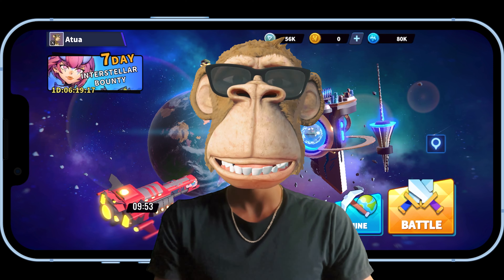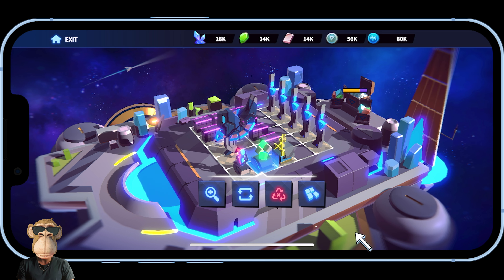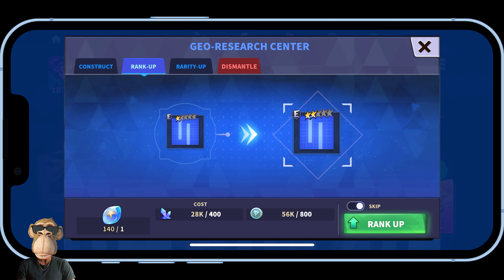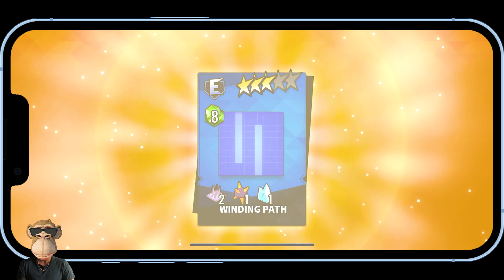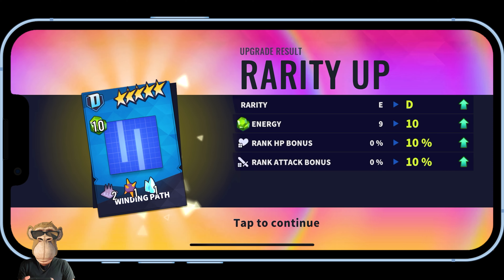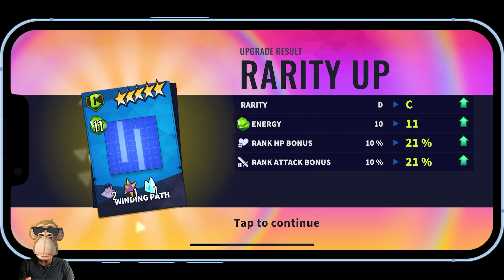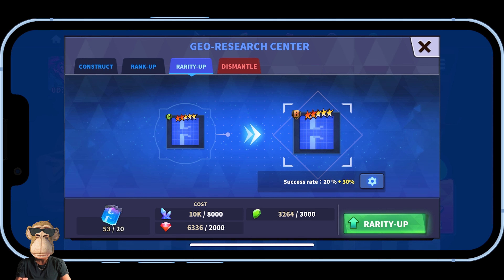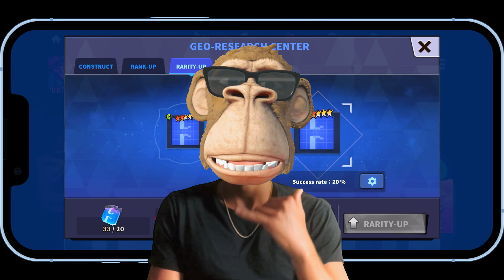Fast Track Your Progress in ScarQuest! Upgrade Tile Rarity & Rank Up Like a Pro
Learn how to enhance your ScarQuest gameplay by mastering tile ranking and rarity upgrades. This concise tutorial provides step-by-step guidance to help you efficiently improve your tiles.
🔗LINKS